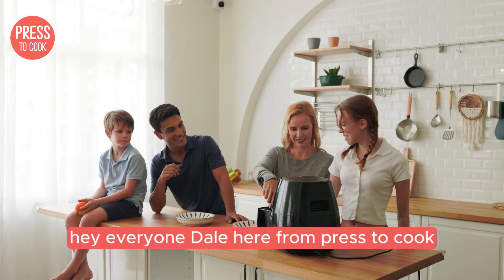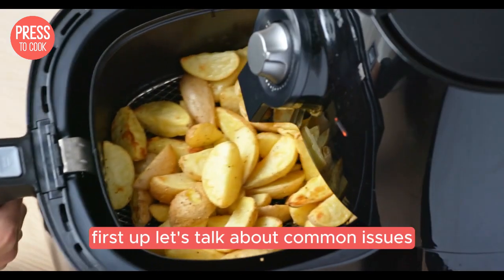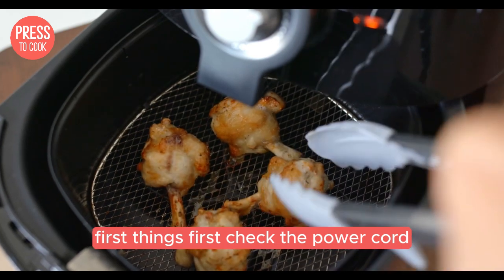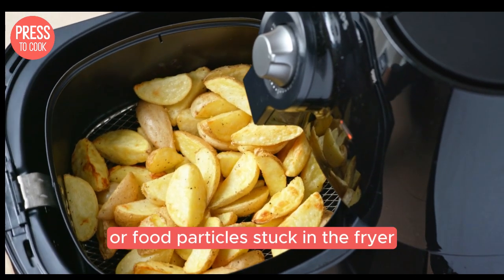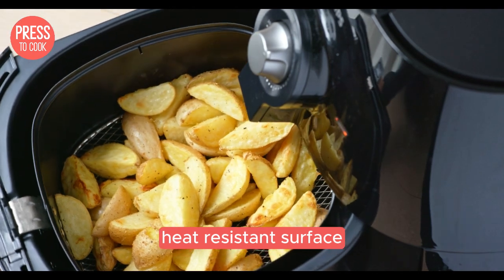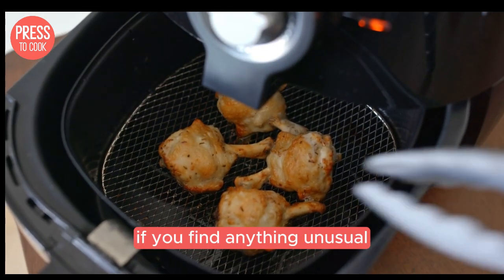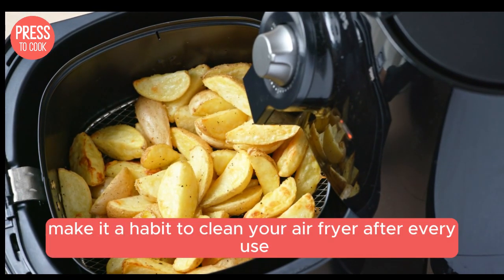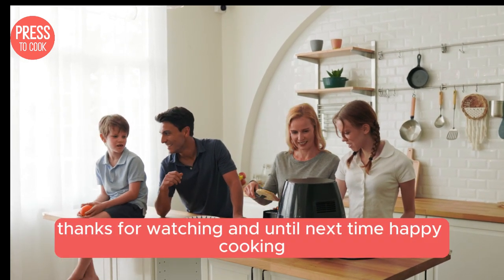Crux Air Fryer Troubleshooting: Keeping It in Top Shape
Hey there, it's Dale from Press To Cook! In this video, we're diving into the world of Crux Air Fryers and tackling some of the most common issues you might face. From uneven cooking to mysterious noises, we've got you covered with practical troubleshooting tips to keep your air fryer in top shape. Whether you're dealing with a fryer that won't turn on or one that's emitting smoke, this video will help you get back to enjoying delicious, air-fried food in no time.

Got any air fryer questions or tips of your own? Drop them in the comments below; we'd love to hear from you!